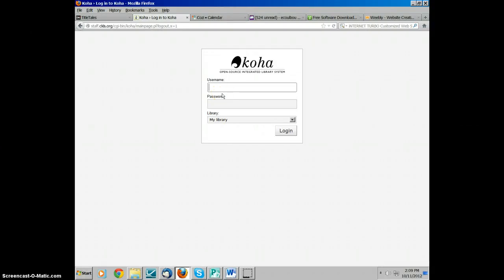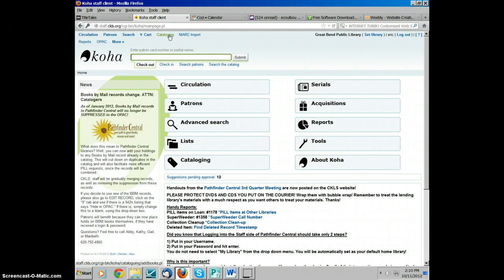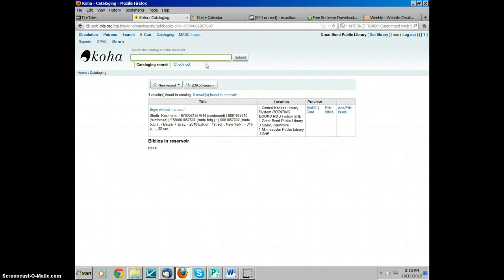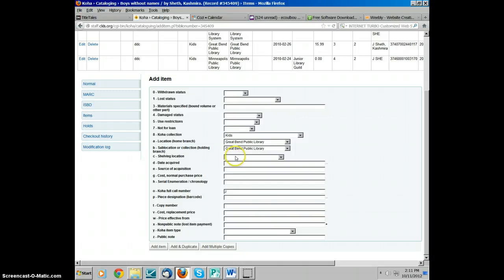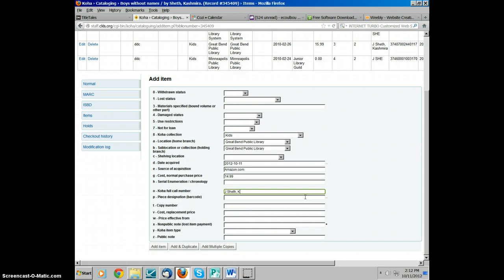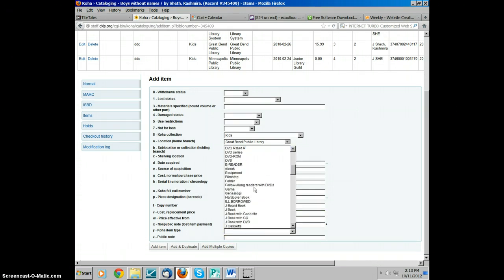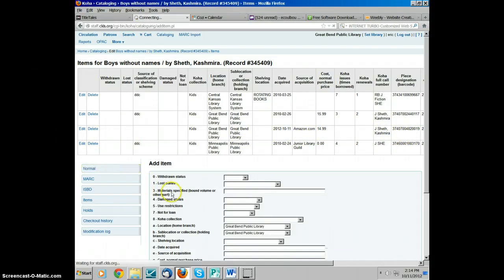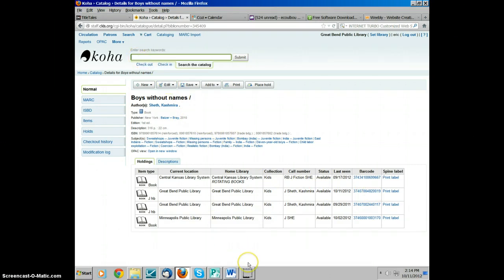Adding a Juvenile Fiction Book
This is how to add a Juvenile Fiction book to the Great Bend Public Library Catalog